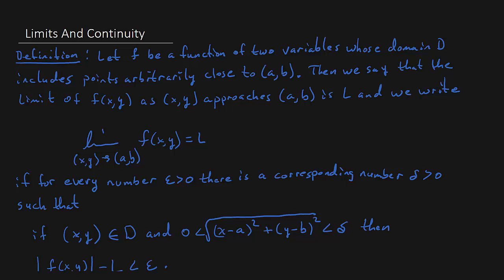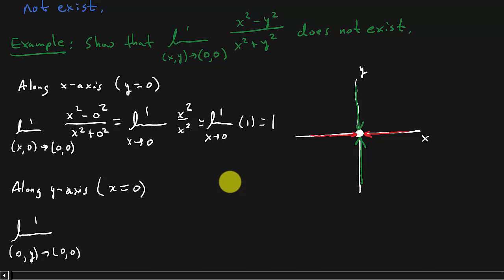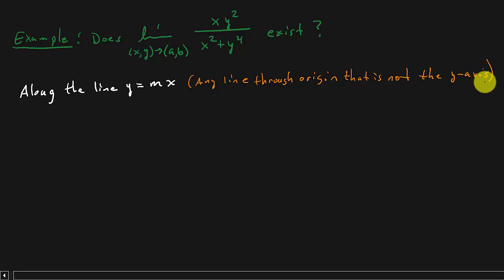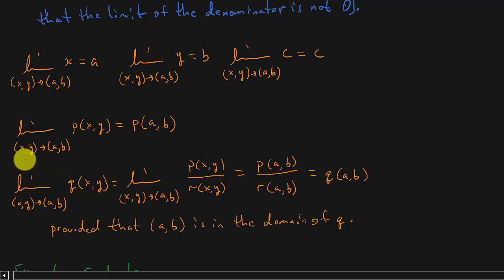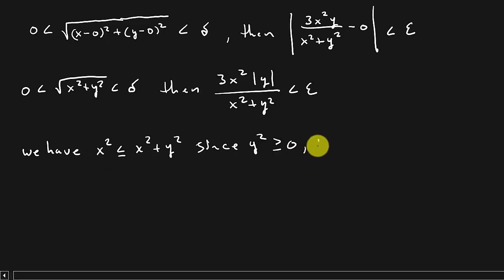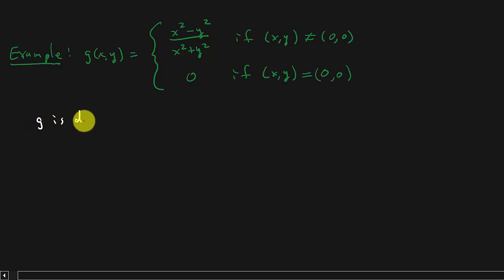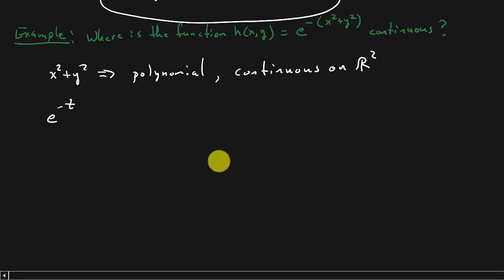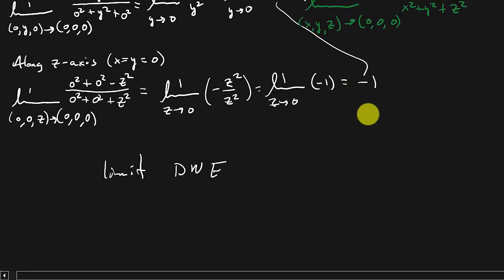Calculus - Multivariable Limits And Continuity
This video shows how find the limit of multivariable limits and the continuity of a multivariable function.  We also find the limit of a function in three variables.  We also find the limit using the definition of a limit.  We find the limit by converting to polar coordinates.